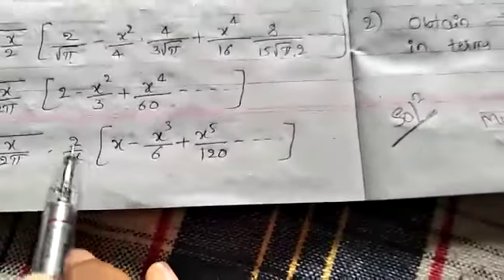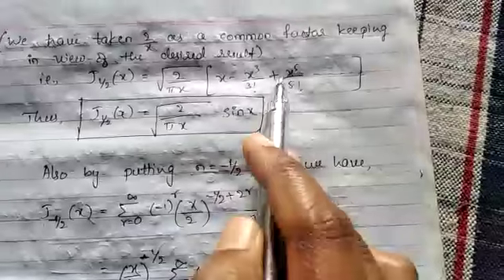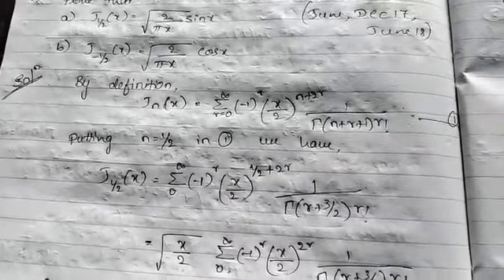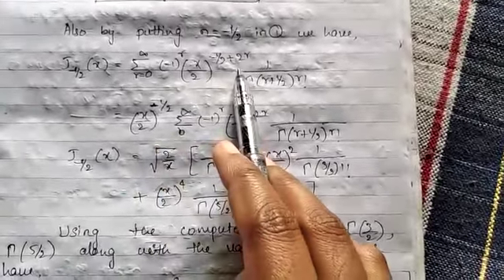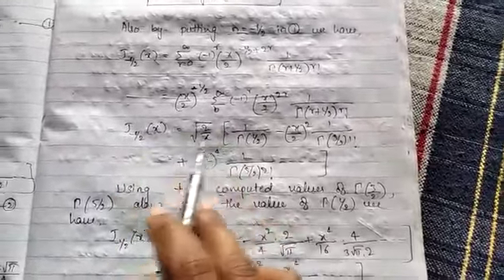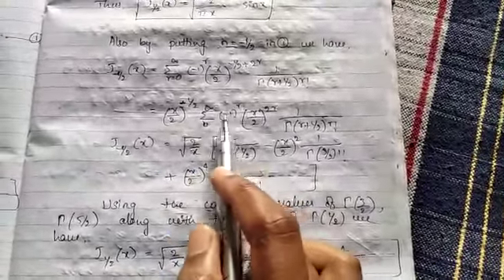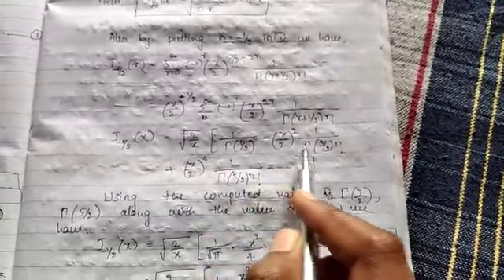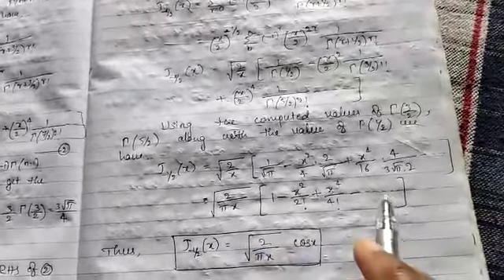18MAT21 module 4( problems on Bessel function)